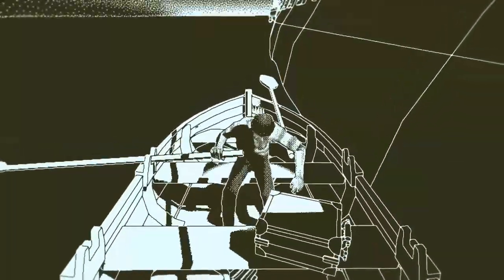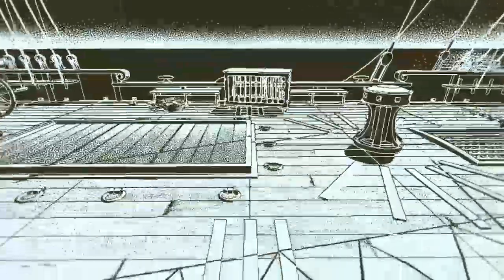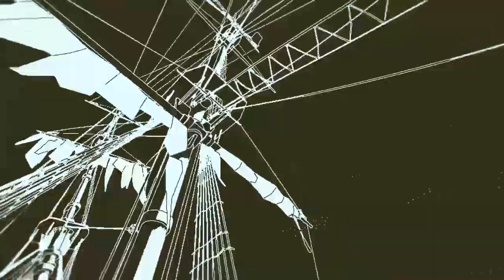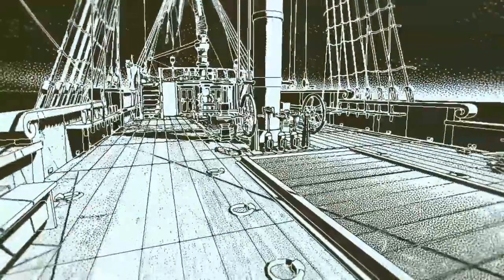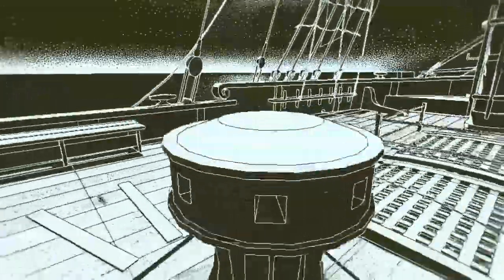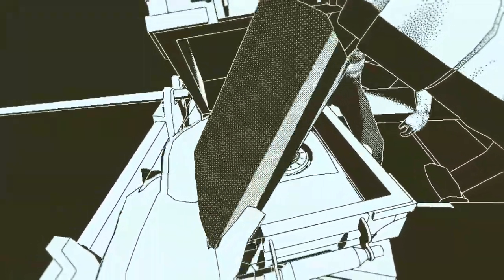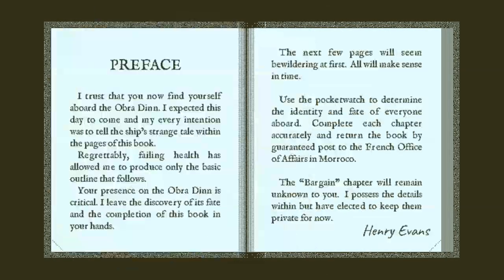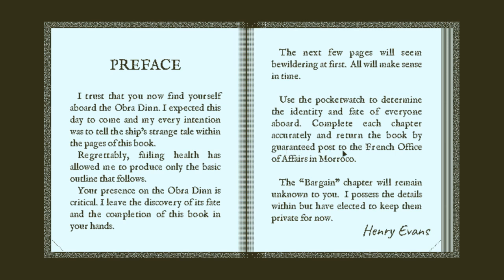Let's Play Return of the Obra Dinn - 01 - On Board the Obra Dinn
Welp, time to get on the ship and do our job of insurance!

Check out my discord to talk about videos, art, games, suggest what I should play next and what not
Also consider checking out my Twitch to watch some streams! Consider joining to help support me, there's not much benefits to it, but hey I would appreciate the help ^^